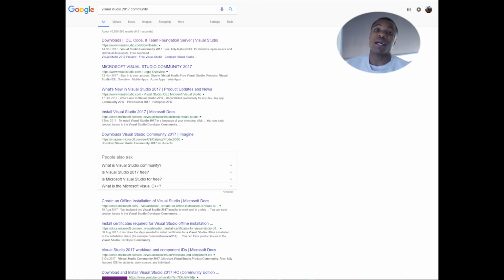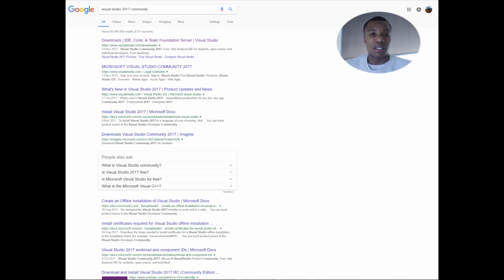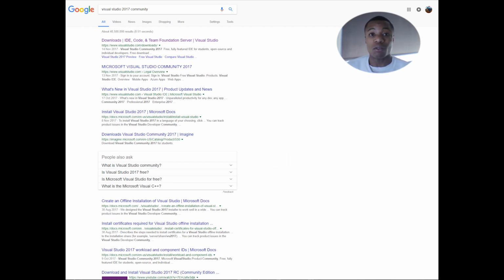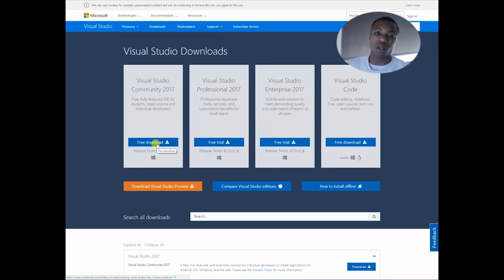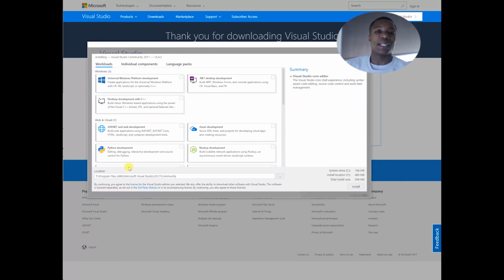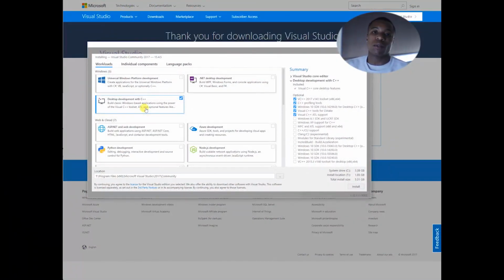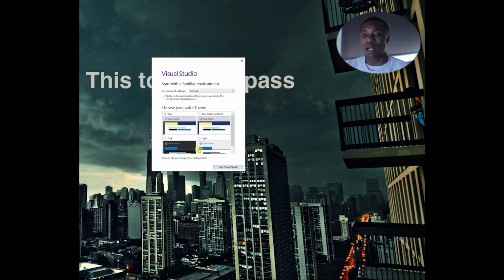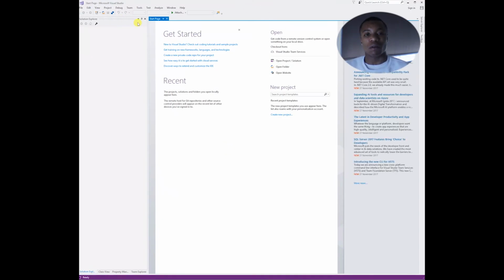Getting Started With C++ | C++ For Beginners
Knowing how and where to start programming is can be hard but it doesn't have to be g.
Begin your journey as a coder here with me as I guide you through the fundamentals of programming using C++ - starting with defining what programming is and setting up your machine!